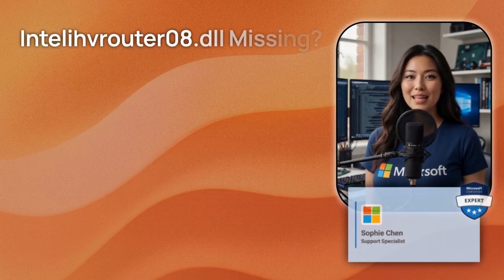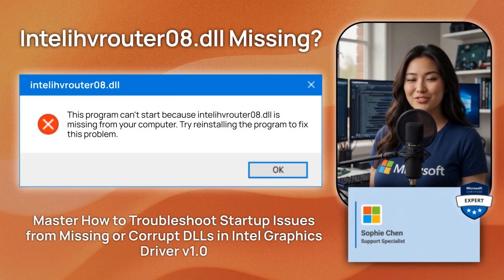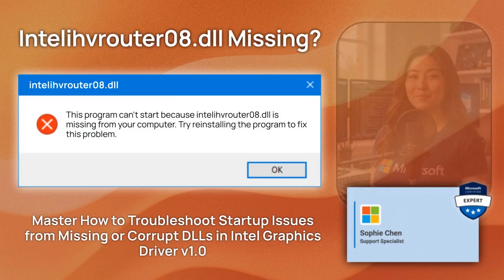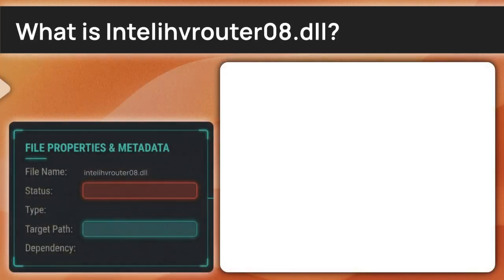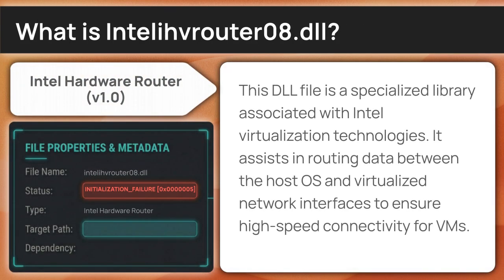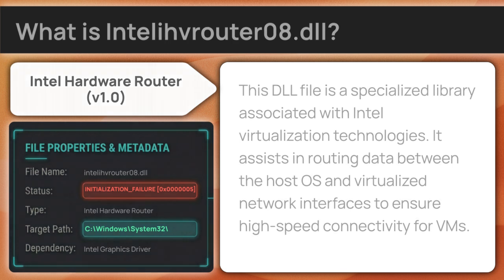How to Fix Intelihvrouter08.dll Errors Fast! [2 min]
Did a 'Intelihvrouter08.dll not found' message appear unexpectedly? This often happens when required components were not installed correctly or were removed.

This DLL file is a specialized library associated with Intel virtualization technologies. It assists in routing data between the host OS and virtualized network interfaces to ensure high-speed connectivity for VMs.

Intelihvrouter08.dll serves as a Third-Party DLL that leverages the Intel Hardware Router for Intel Graphics Driver operations. If you’re seeing this error, I’ll walk through standard troubleshooting steps to help you get back up and running.

▶ Action Plan:

- Updating required intelihvrouter08.dll components
- Performing a system reboot
- Review the intelihvrouter08.dll documentation

Timestamps:

00:00 - Preface
00:17 - Review what intelihvrouter08.dll does in Intel Graphics Driver
00:35 - Repairing broken dependency links for intelihvrouter08.dll
00:56 - Reinitializing system services with a reboot
01:14 - Avoiding untrusted DLL download sources
01:32 - Optional resources for PC optimization